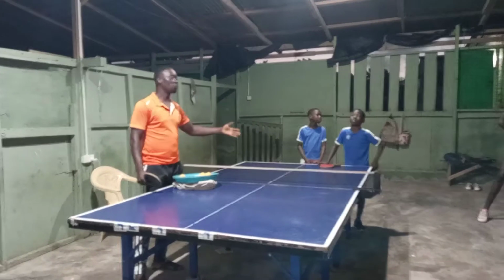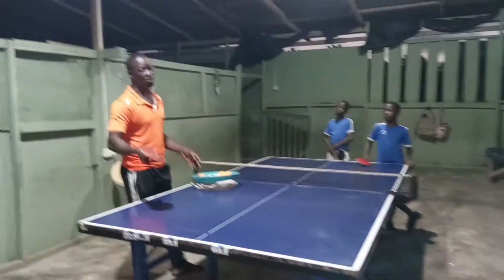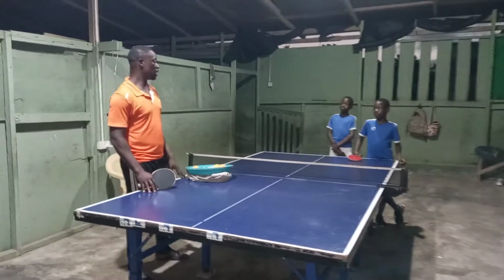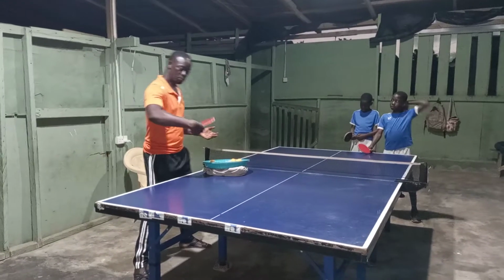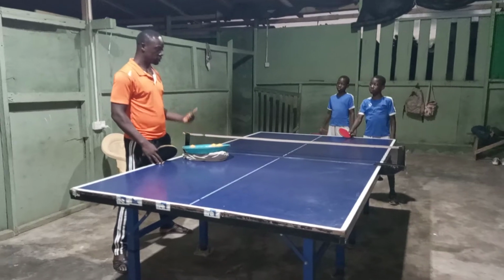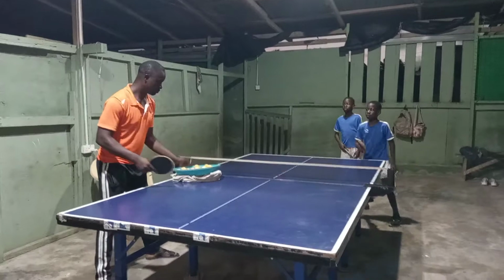GHANA TABLE TENNIS| EFFUTU TABLE TENNIS CLUB | JOSHUA ERTIE APPOH AND JOASH ERTIE APPOH